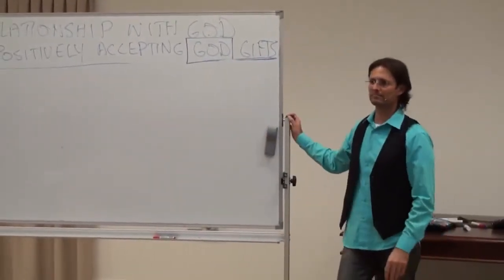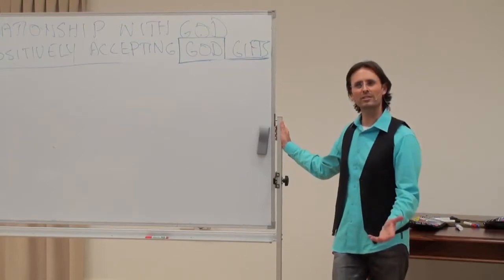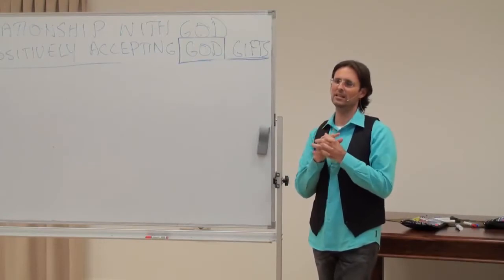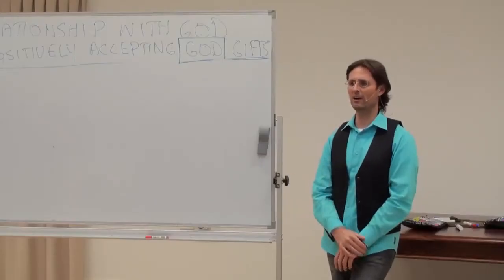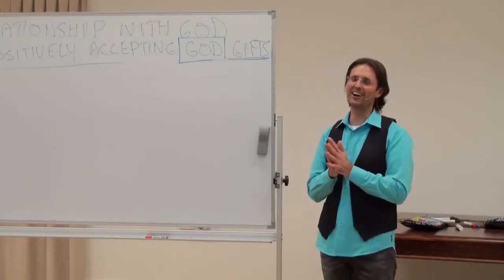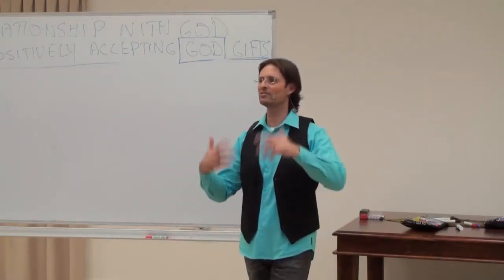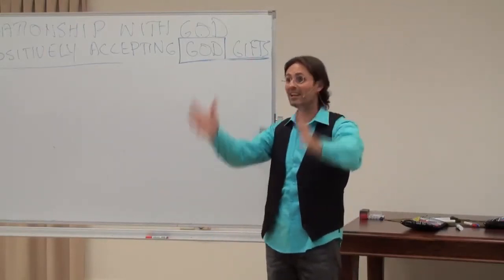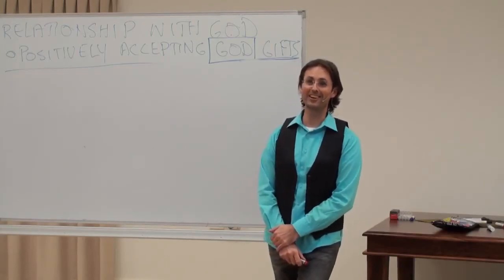Jesus on Demanding Recognition & Acknowledgement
Jesus addresses a participant's desire for recognition & acknowledgement and how imposing our stories on others is unloving.

This is a clip created from an original video of a presentation which can be found here: